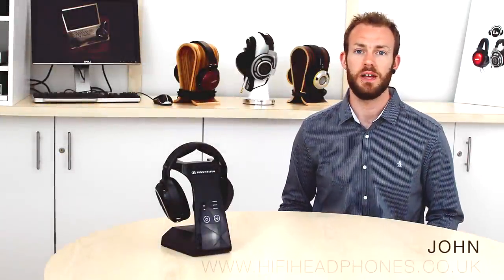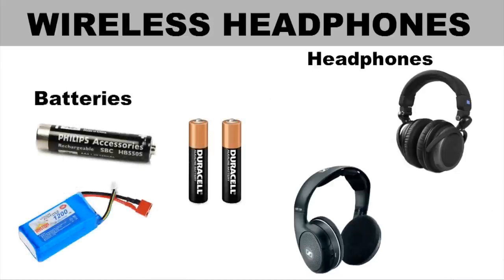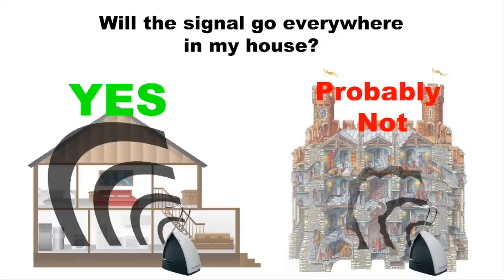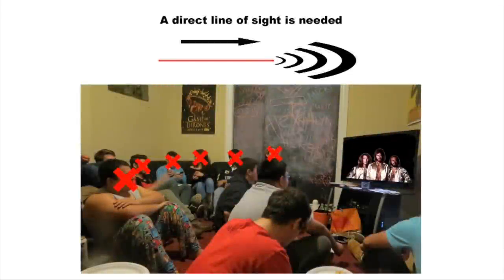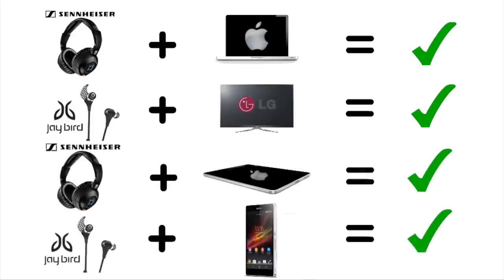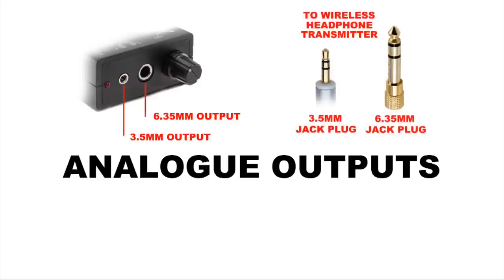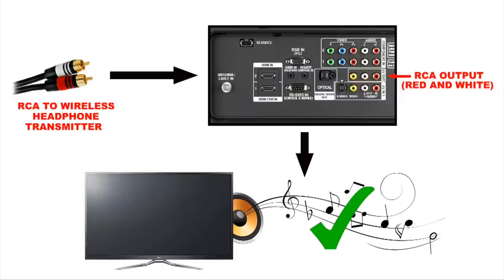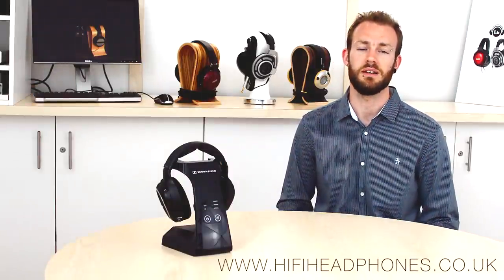How to setup wireless headphones guide by HiFiHeadphones.co.uk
Our guide to setting up wireless headphones for TV - read reviews of the best wireless headphones

Wireless headphones can be difficult to connect up, especially when connecting to a TV, xBox or Playstation.  Learn how to choose the best wireless headphones with our step by step guide.

We get a lot of questions about wireless headphones, it's a really huge topic as they have so many uses, from gaming to home cinema and TV. Our guide should help you learn about the different types of wireless headphones and what tasks they are best suited to.

Hifiheadphones.co.uk
We strive to be the very best place to buy headphones - we love testing headphones, reviewing headphones and sharing our thoughts through our headphone top 10s. Our friendly and knowledgeable audio experts are ready to help with headphones, headphone amps and DACs on the phone via email or in our high-end demo room.